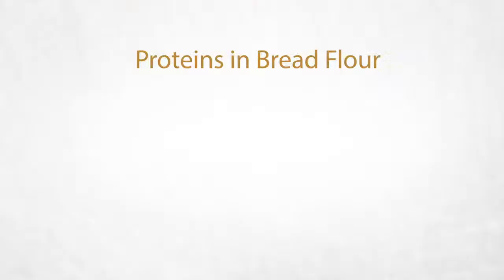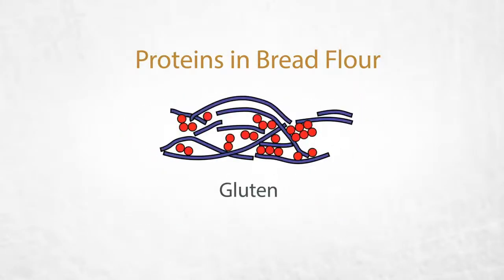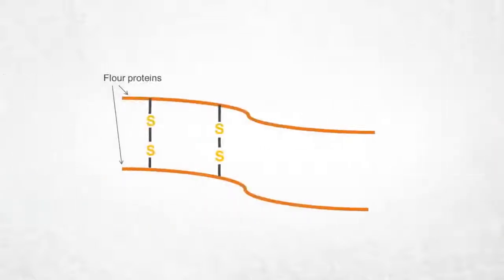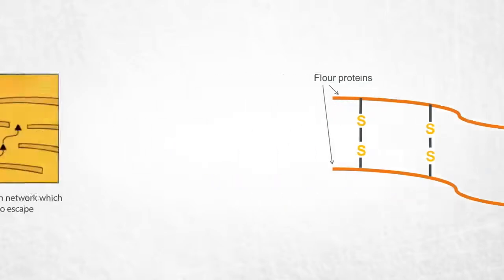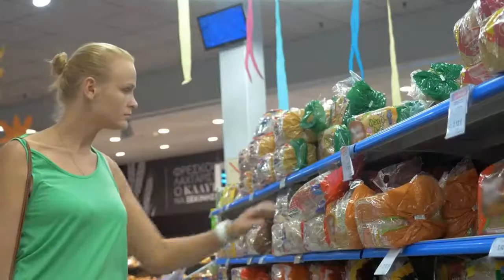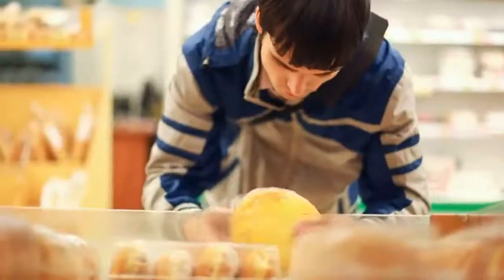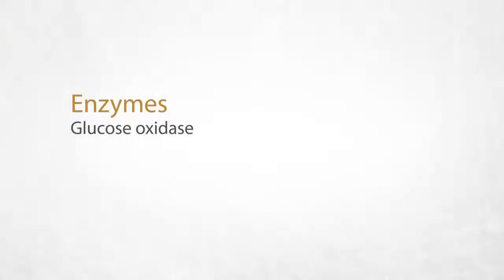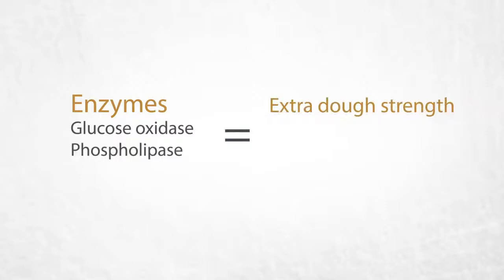Lallemand Baking Dough Development Demo | Sponsor Showcase | BAKERpedia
Check out this demo of Lallemand Baking's Dough Development! Based on their decades of long-standing industry experience, market insight, knowledge of ingredients and baking processes, Lallemand Baking offers innovative solutions for the baking industry.